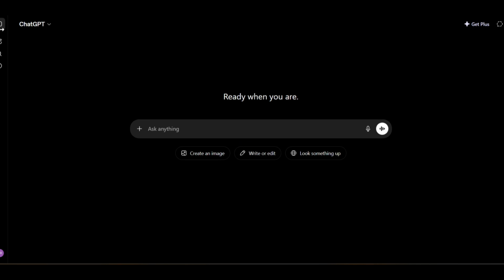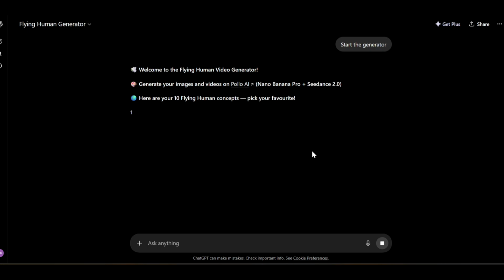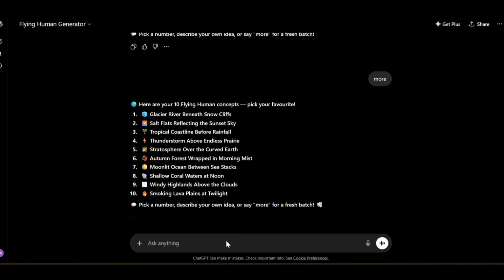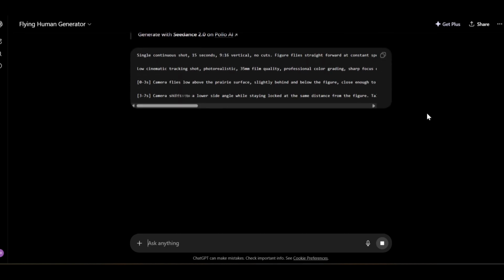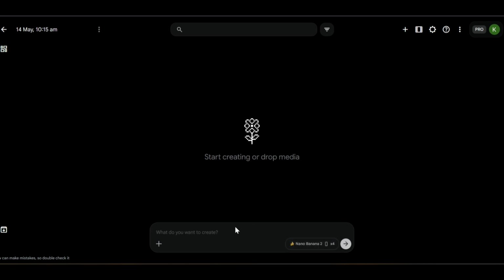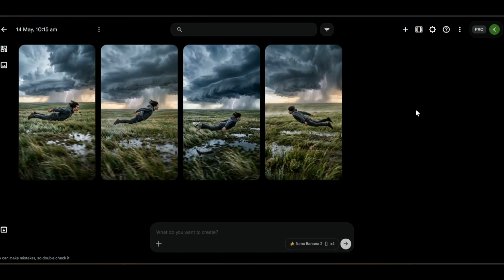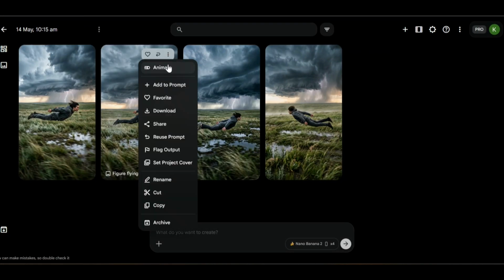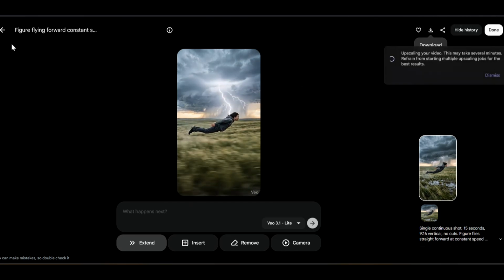How to Make VIRAL AI Flying Human Videos (Step By Step)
Learn how to create VIRAL AI Flying Human videos step by step using cinematic AI prompts, realistic motion, smooth camera movement, and powerful VFX effects.
This tutorial covers everything from generating hyper-realistic flying scenes to editing viral short-form content for YouTube Shorts, TikTok, and Instagram Reels.

Create stunning superhero-style AI videos with dynamic action, aerial shots, cinematic lighting, and realistic flying animations that grab attention instantly.